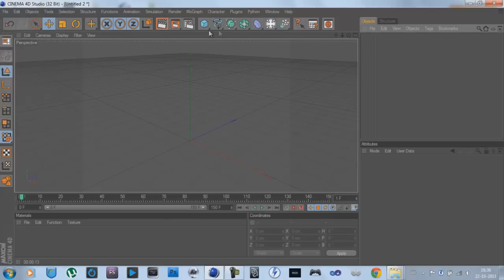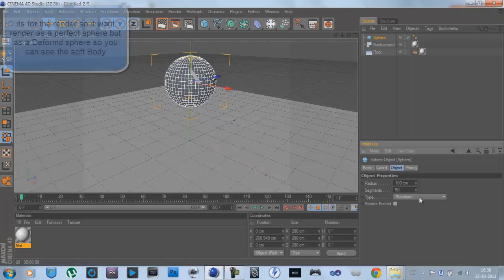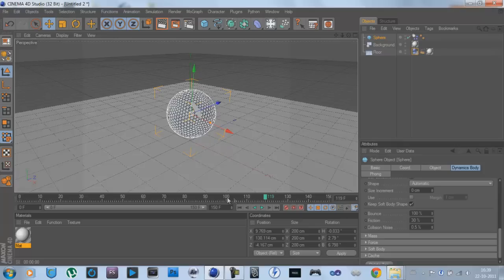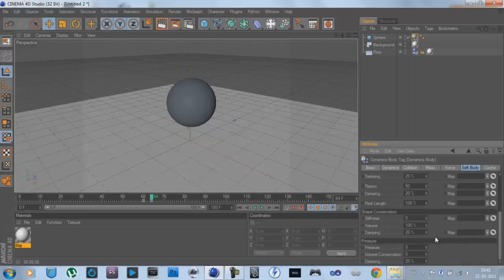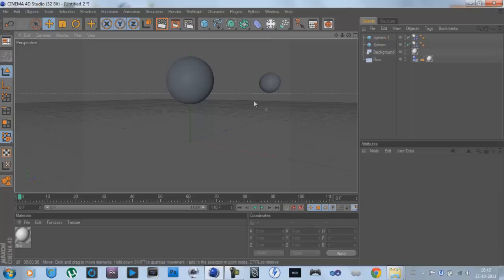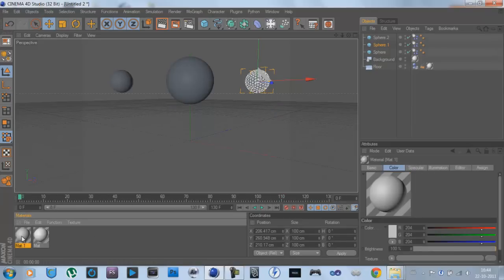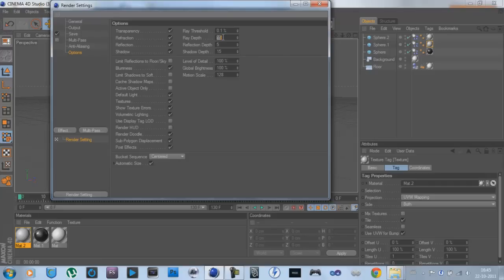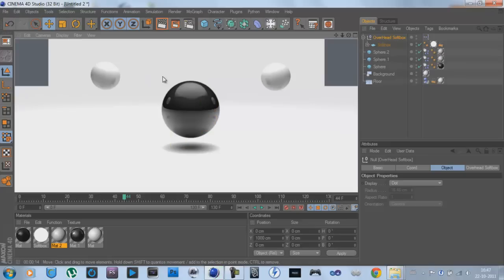Cinema 4D Rigid body to soft body tutorial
Okay this is a tutorial on how to make the transition between rigid body and soft body in Cinema 4D
Editing Sony vegas pro 10 and camtasia studio 7
please like/dislike
and leave a comment on what you think about me buying a capture device by the way i am Going to buy the roxio to start of and IF i get partnership i will by the hauppauge HDPVR